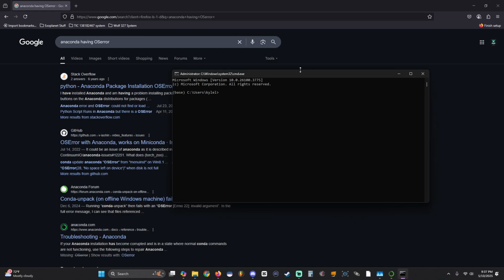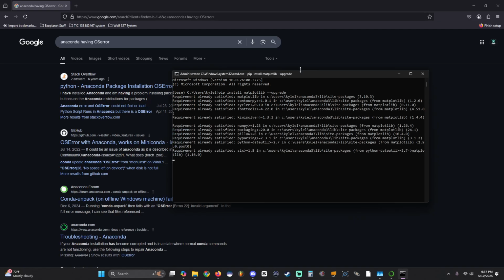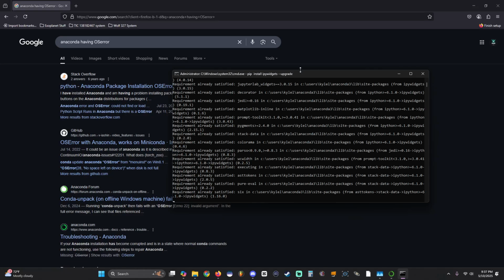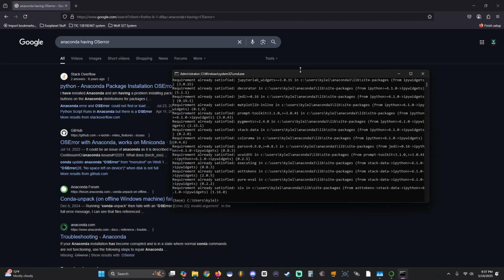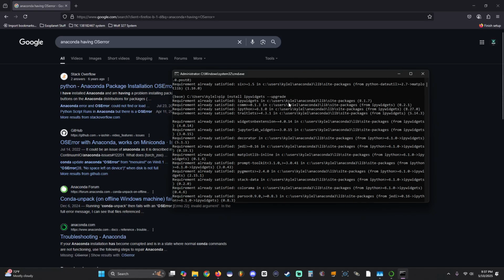Matplotlib / IPYWIDGETS FIX [Coding Tutorial]